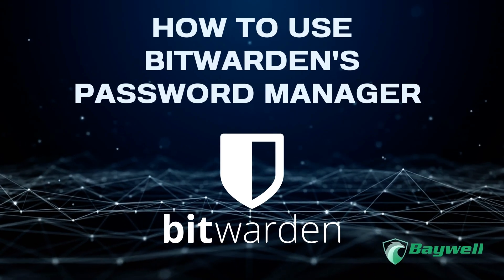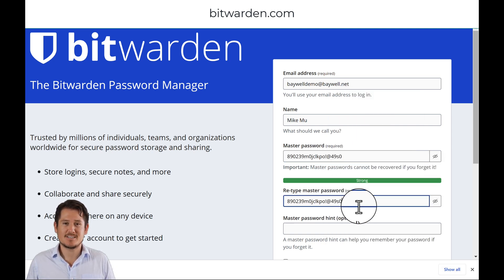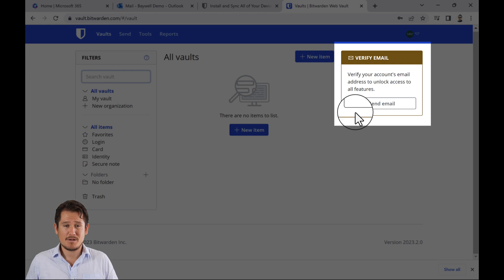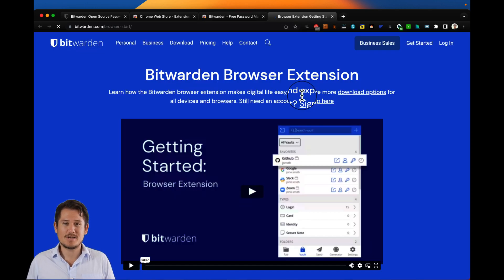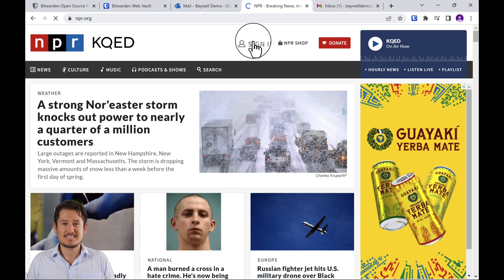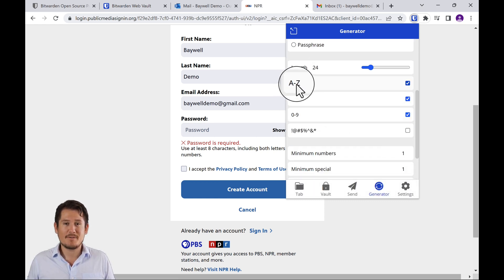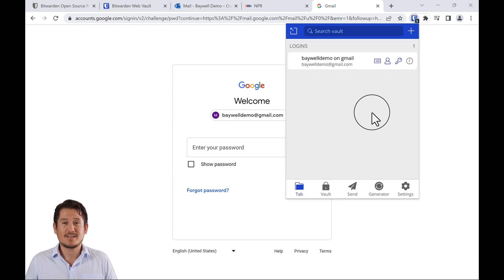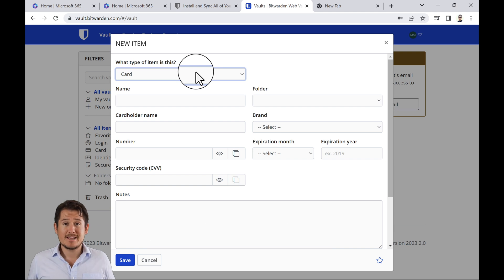How to Use Bitwarden's Password Manager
In this video we show you how to set up and use Bitwarden's Password manager, and how to use the browser extension to generate passwords and recall them for login.

About Baywell:
Baywell provides innovative and complete computing solutions for our Clients.